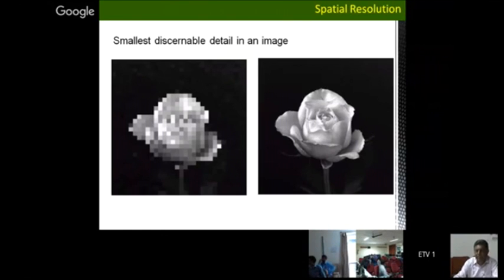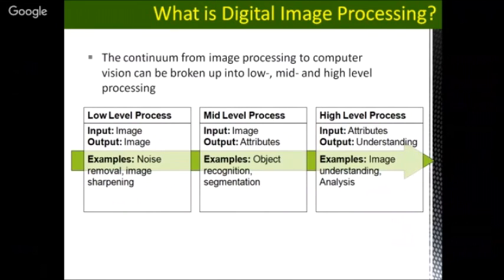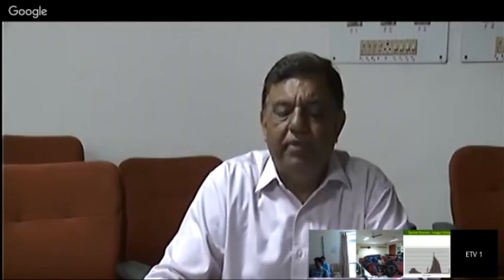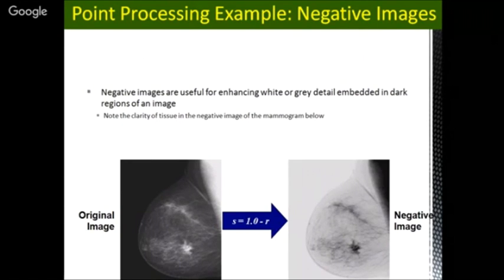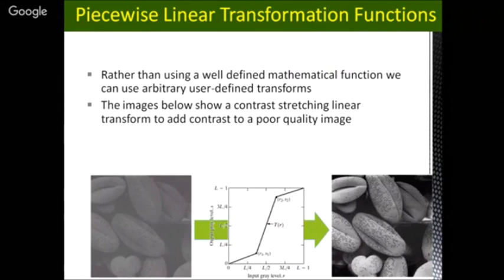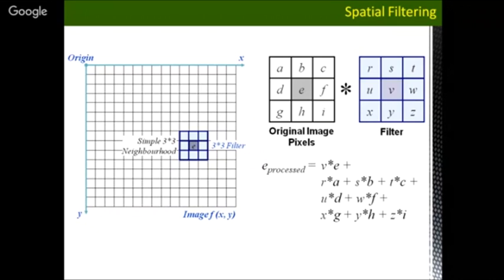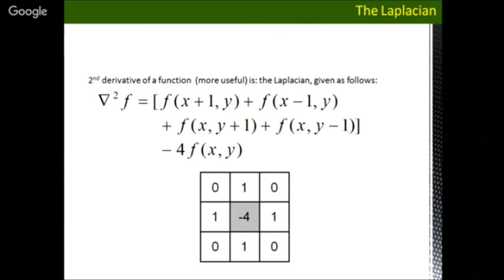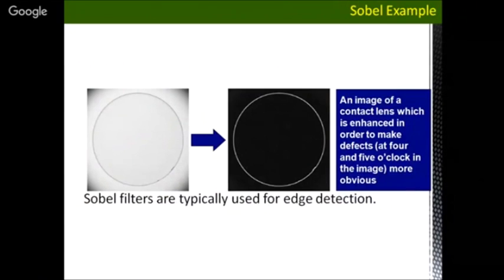image processing By Dr H K Sadana